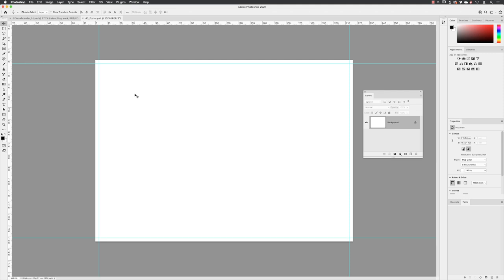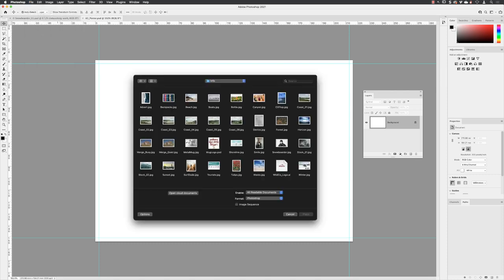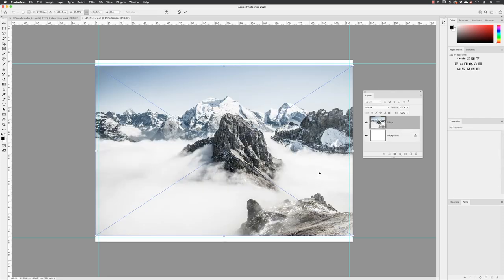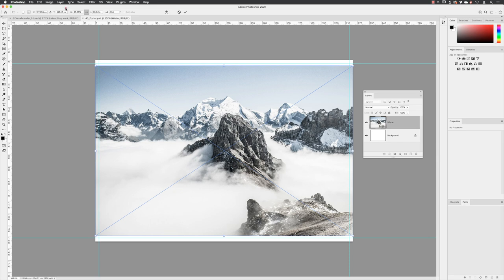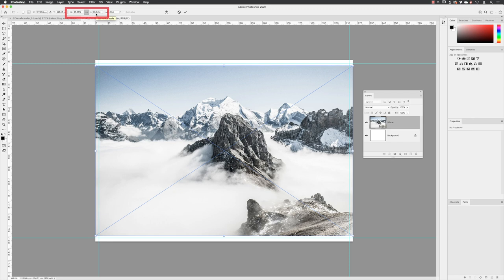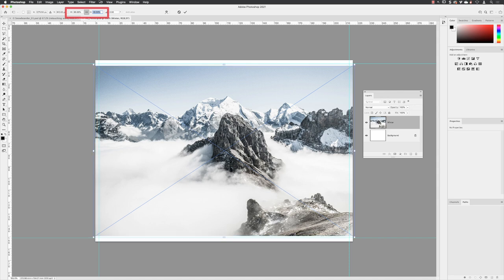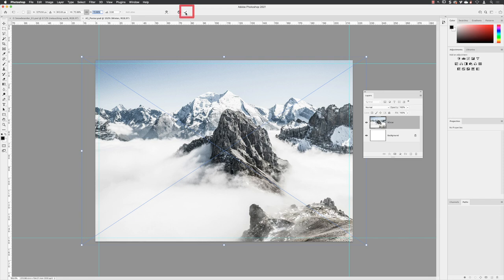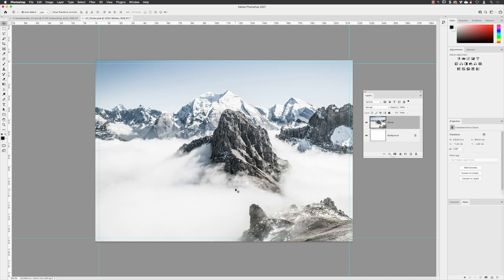Add a Background to a Photoshop Montage